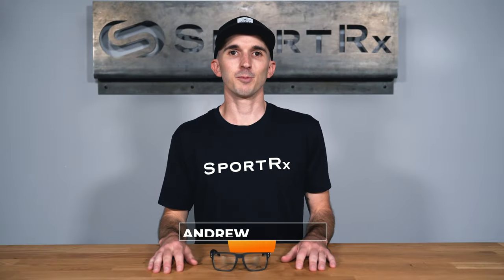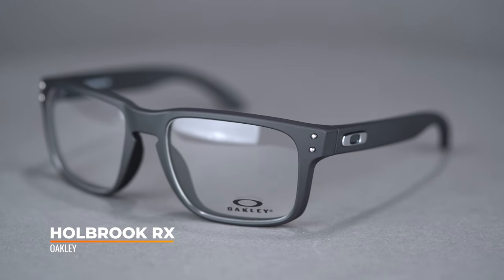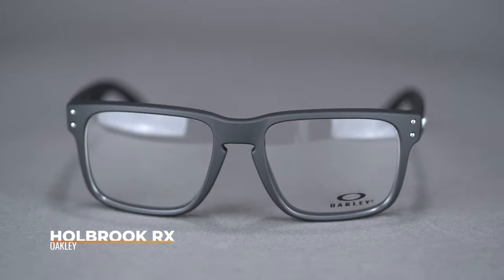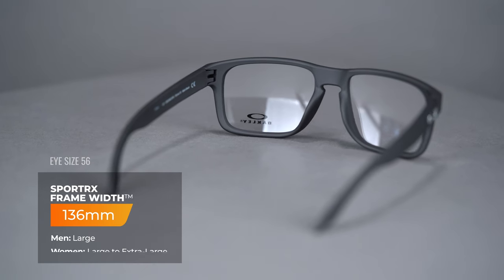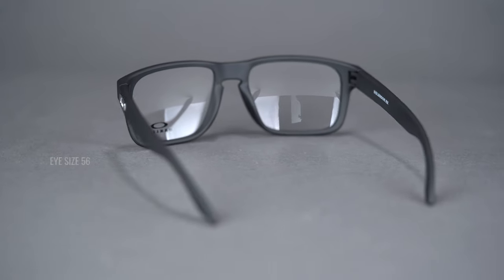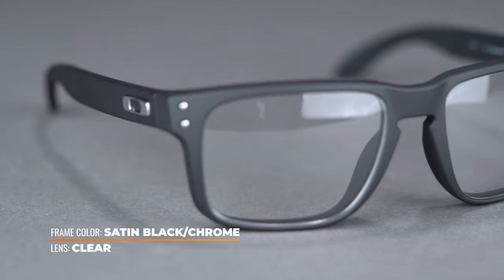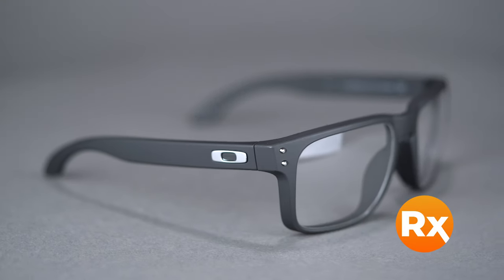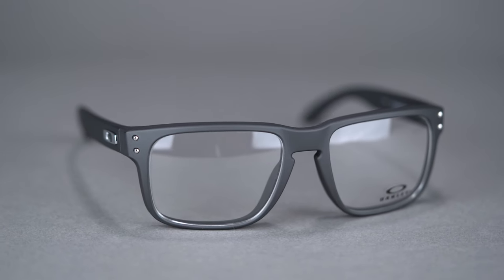Oakley Holbrook RX Overview | SportRx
Get that classic Oakley Holbrook design now available in an eyeglass! Learn more in this product overview.

Don’t know your size? Measure with the SportRx SFW
Questions about your prescription?